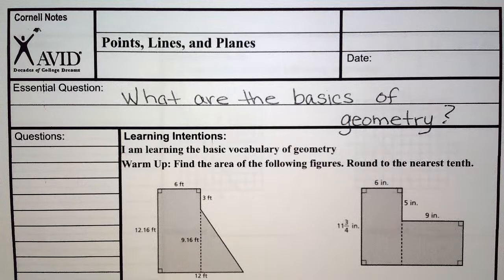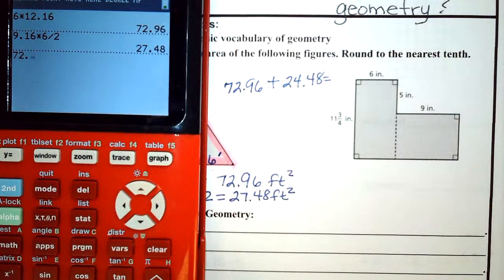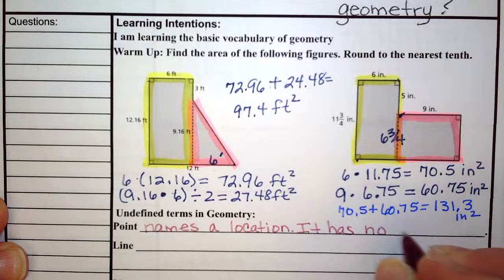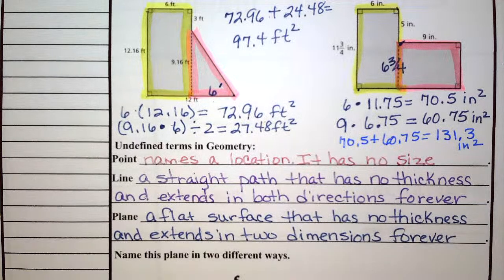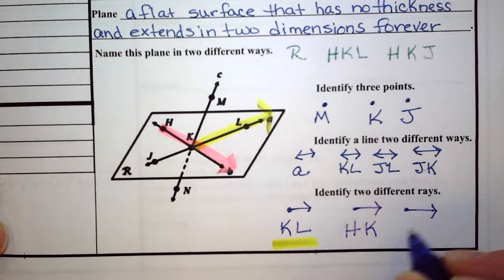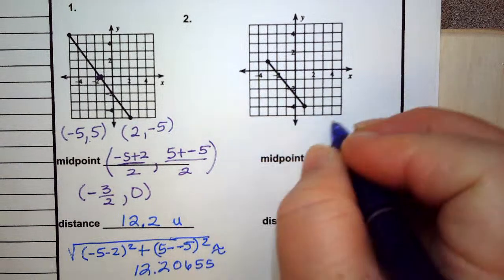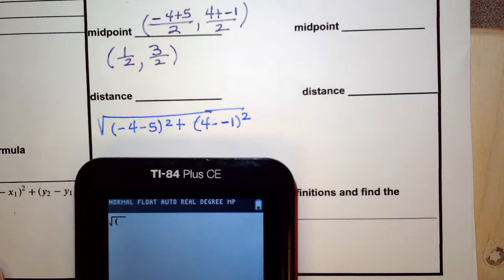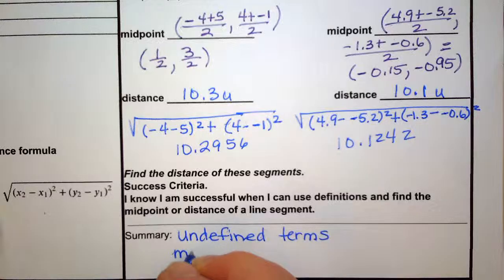Points, Lines, and Planes